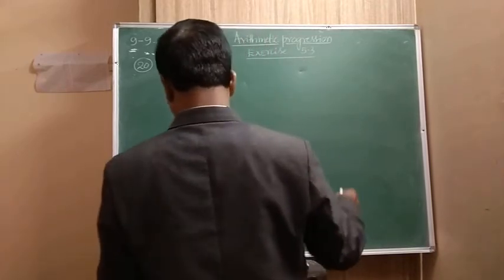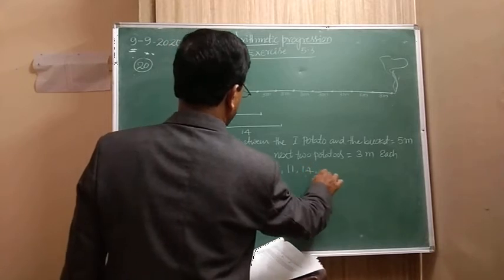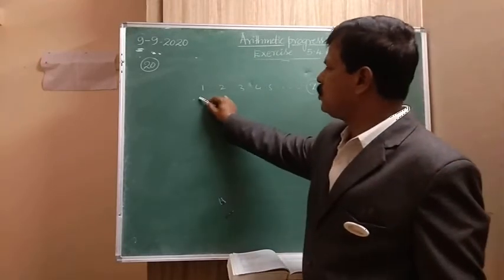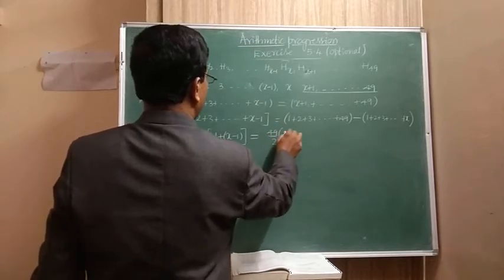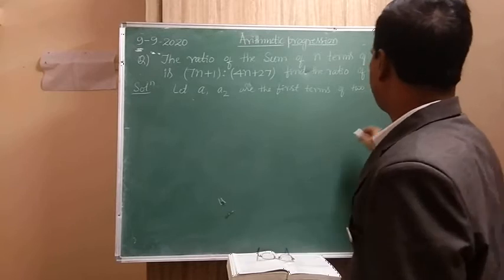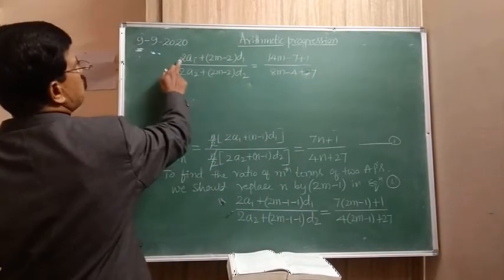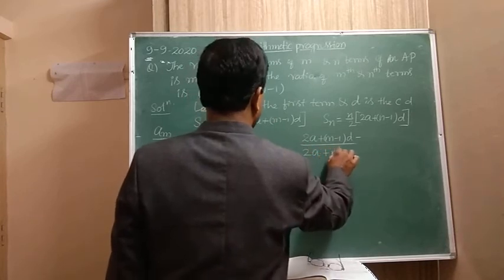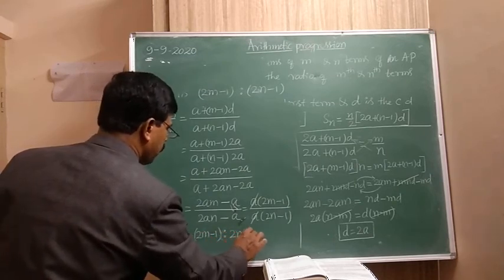9 9 2020 10th AP